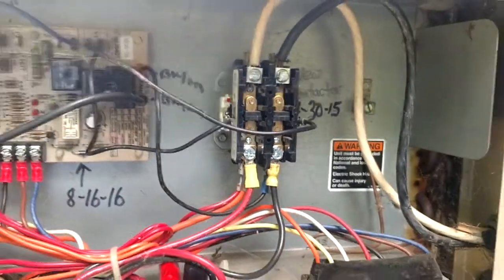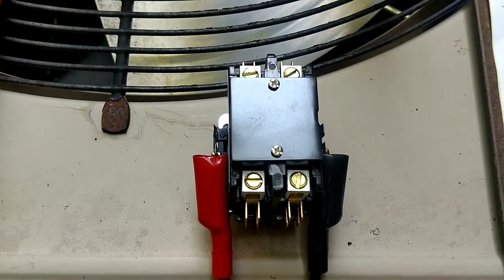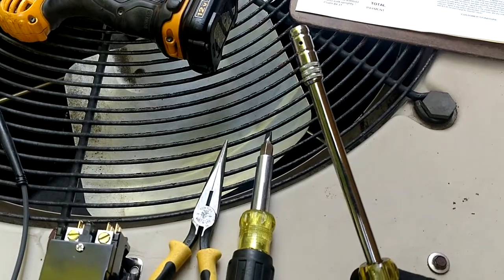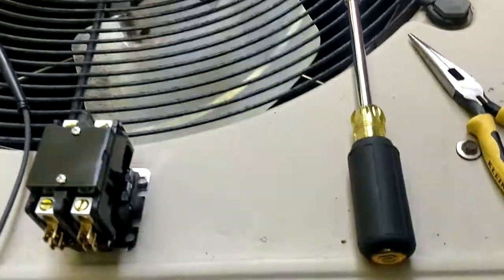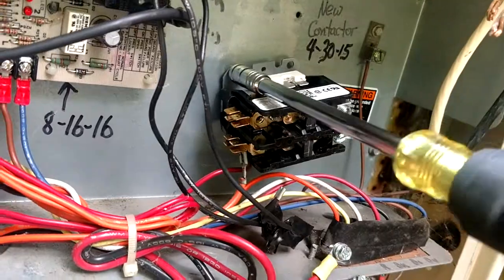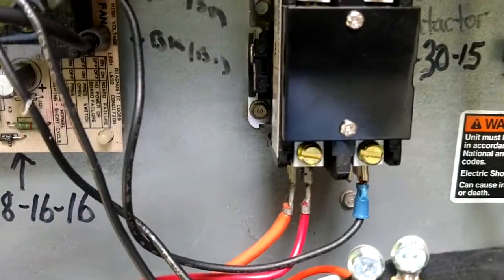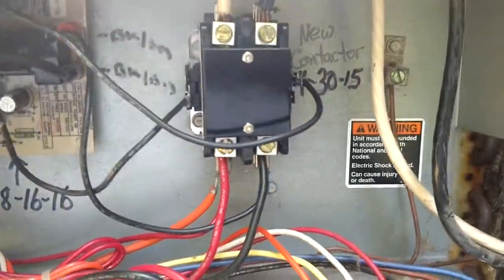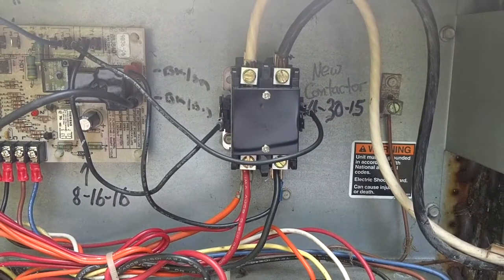BUZZER⚡⚡Loud HVAC contractor coil. Klien Tool Infomercial #32596, #35129 Slide Drive & J203-7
HVAC replacement of "Extremely Loud" contactor 24v coil. Also using some of my favorite Klein Tools.
8 in 1 Slide Drive #32596
6” Long Shaft Slide Drive #35129
7" Neddle Nose Plier J203-7 (The Best!)